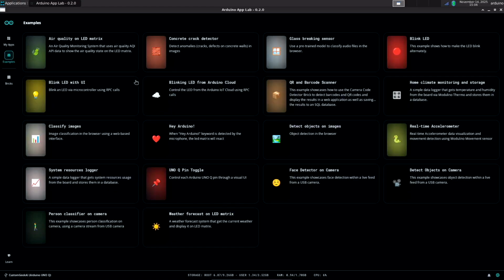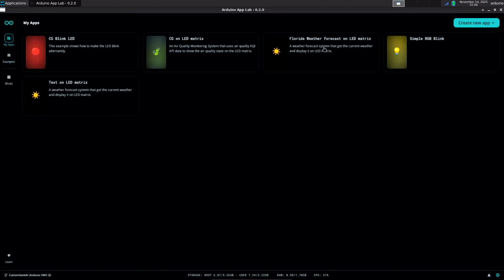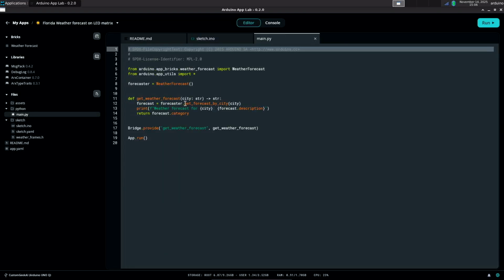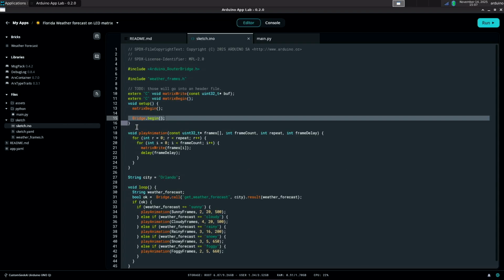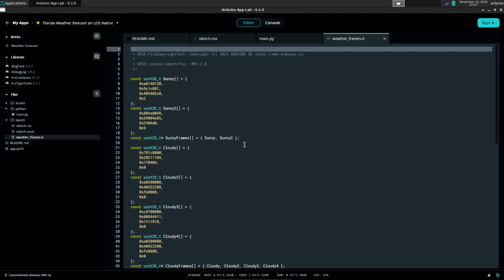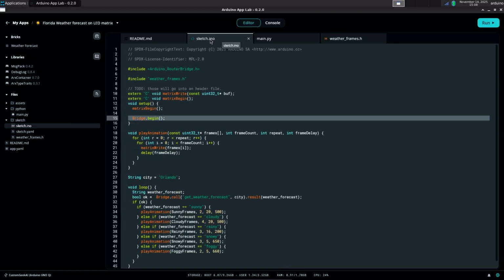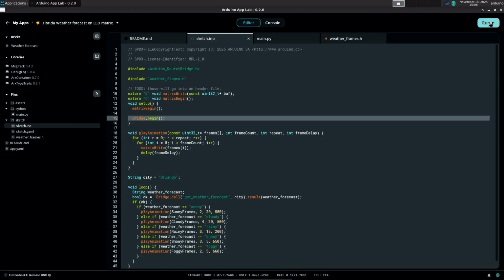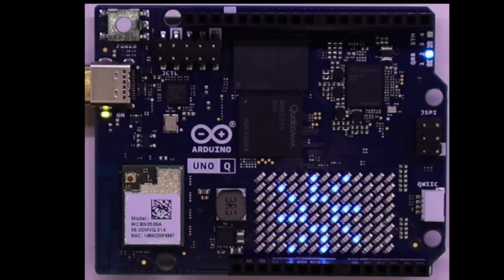Uno Q LED Matrix Weather Icon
This is a short video showing the running of the weather forecast icon from the Arduino App Lab running on an Uno Q.